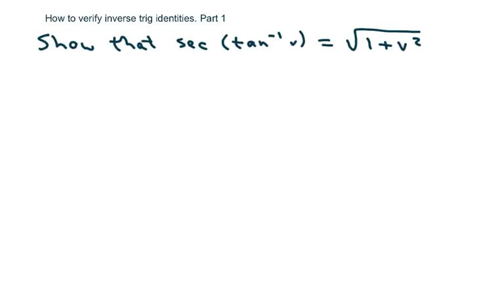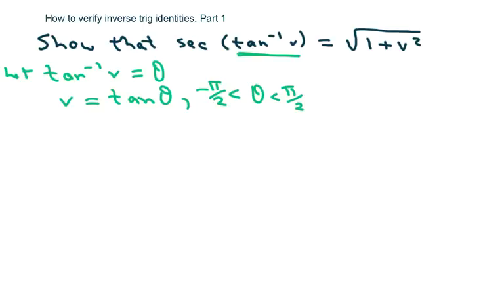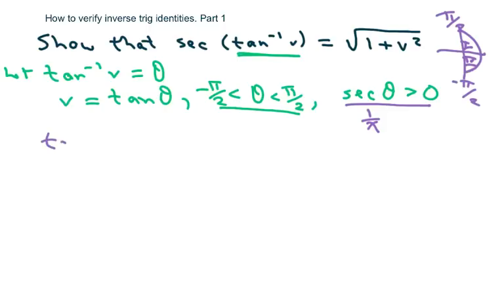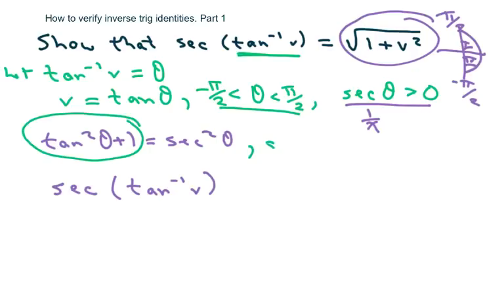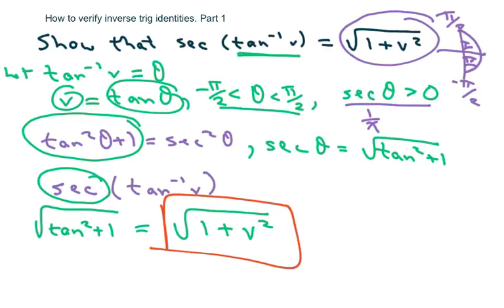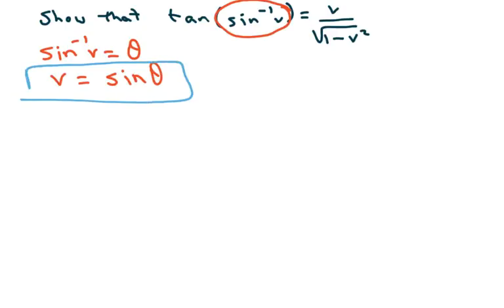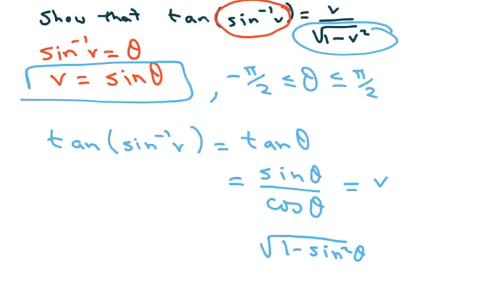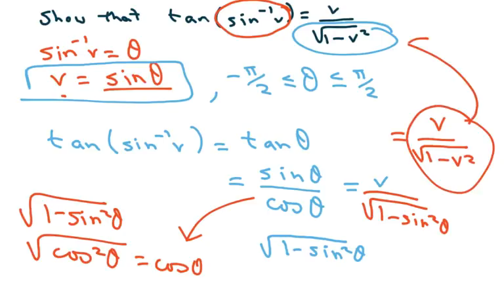How to verify inverse trig identities. Part 1